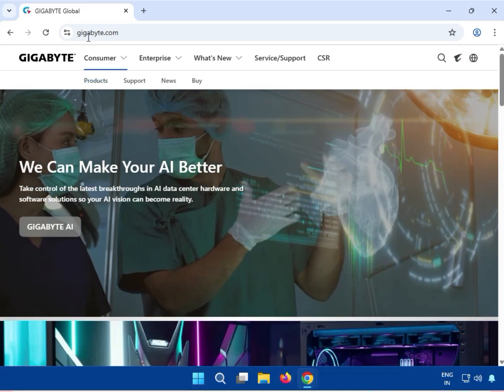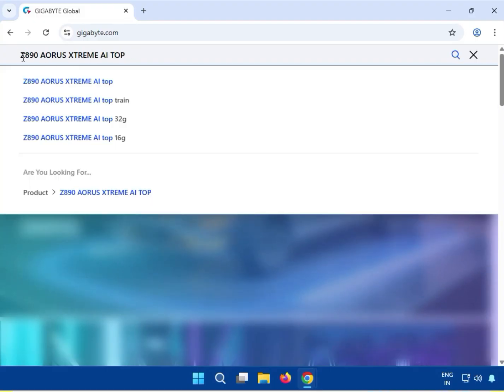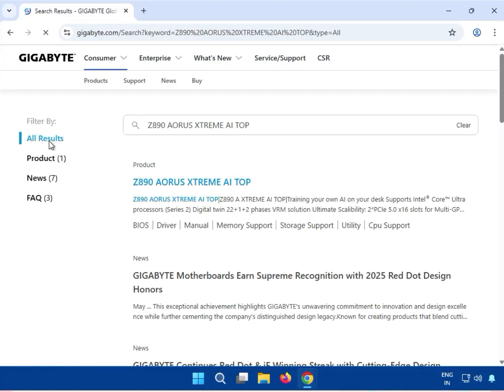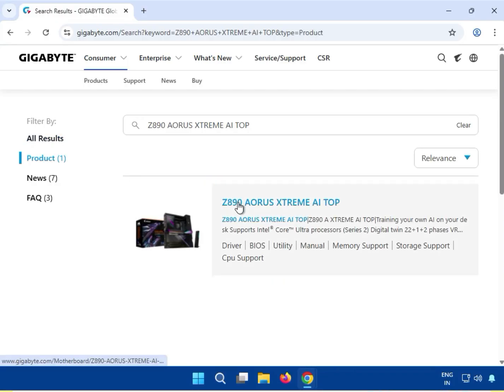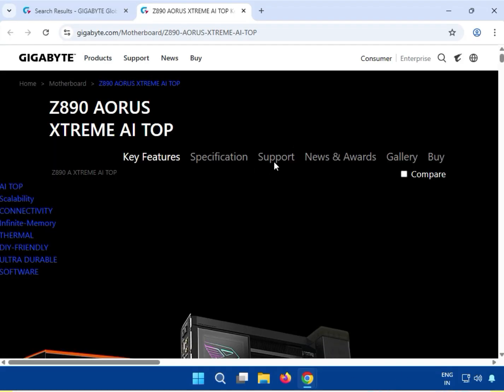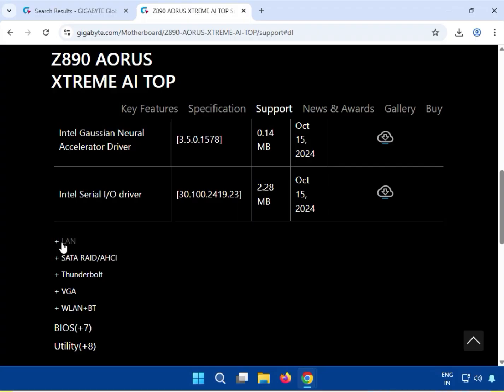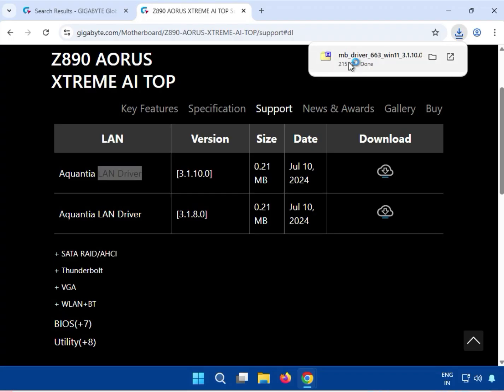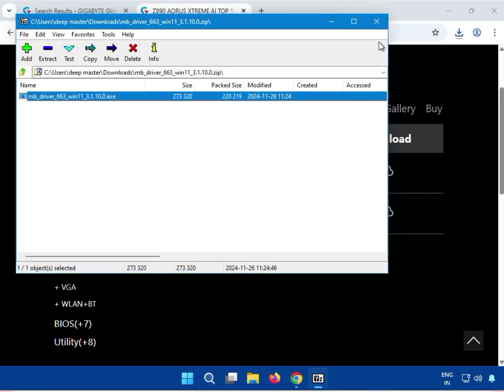Download & Install LAN Driver for Gigabyte Z890 AORUS XTREME AI TOP (Windows 10/11)